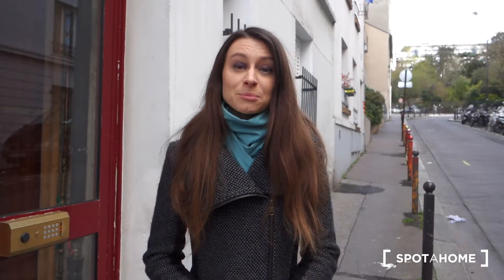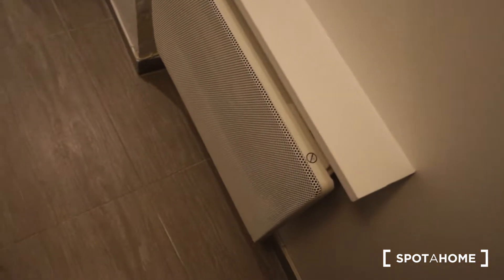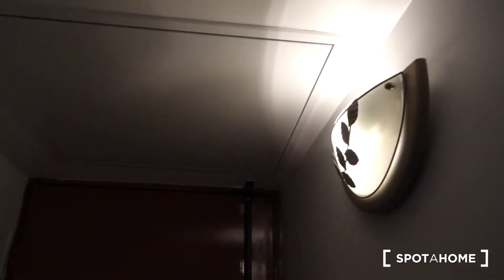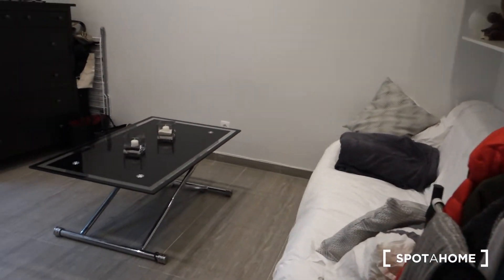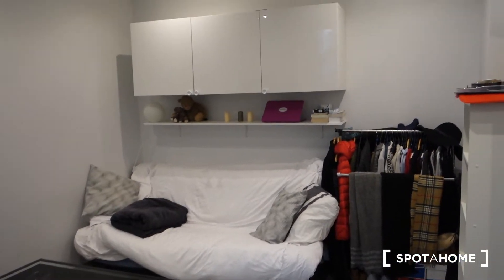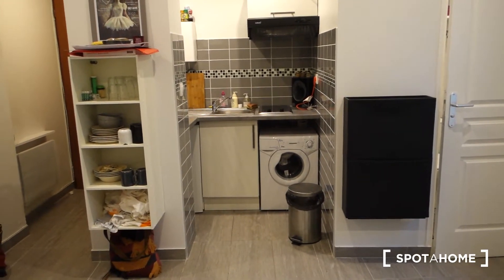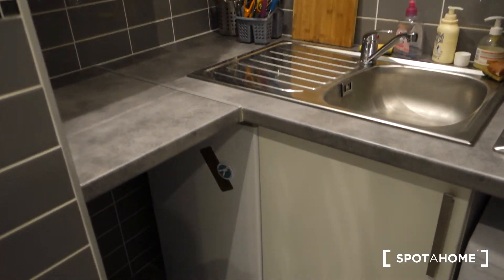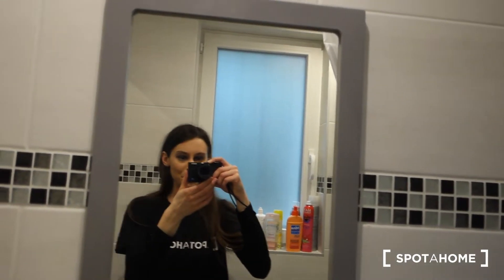Renovated studio apartment for rent in Buttes-Chaumont area - Spotahome (ref 104159)